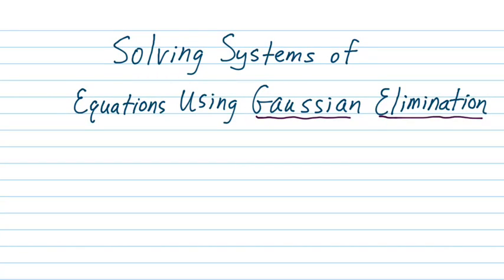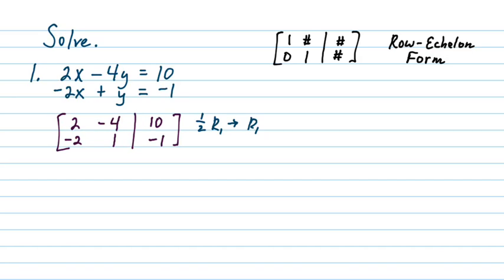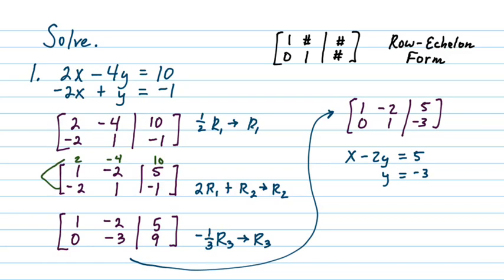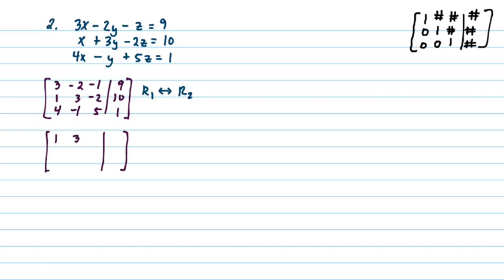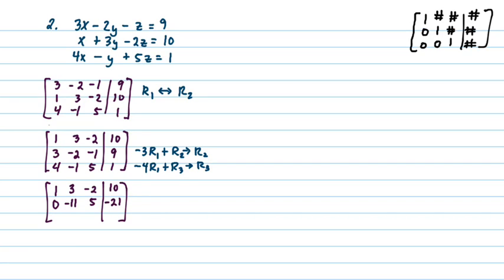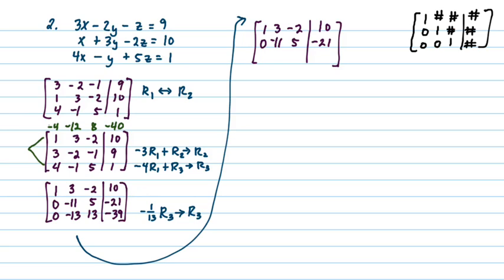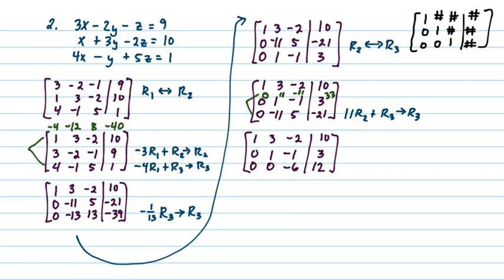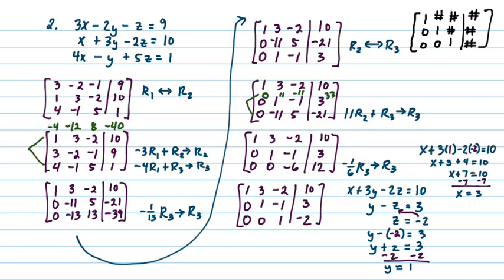Solving Systems of Equations Using Row Operations